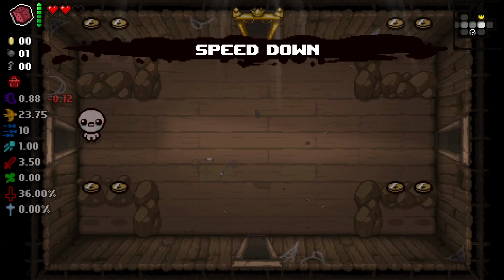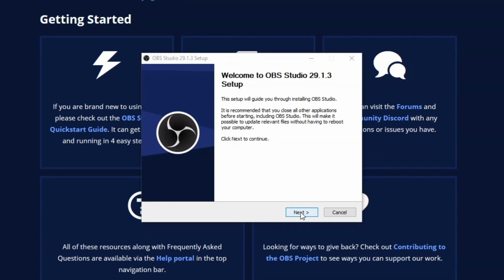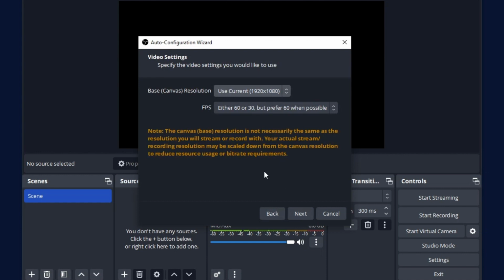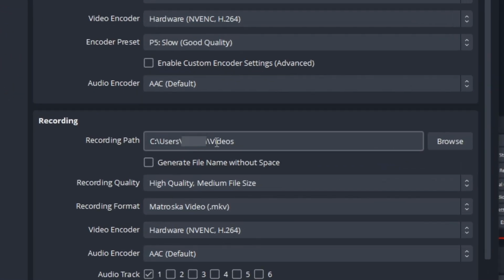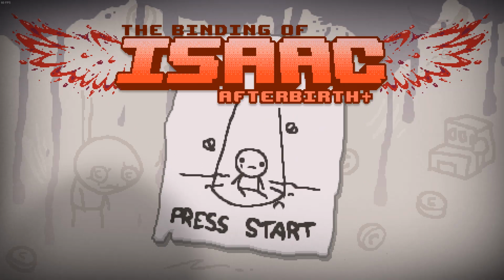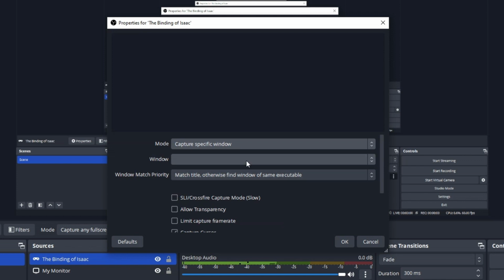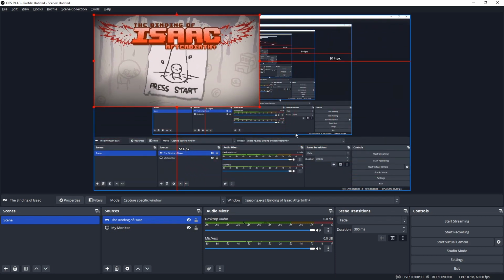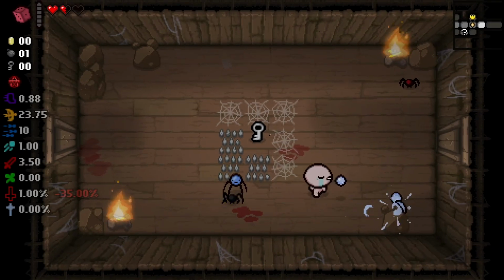How to Record Games for Free on PC with OBS (2023)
In this video, we'll show you how to record games for free on PC with OBS. If you're new to recording gameplay,  this OBS tutorial for beginners will also cover some of the OBS settings for recording while not being to complicated. With OBS, you can easily capture your gameplay footage and share it with your audience. Whether you're a gamer or a content creator, this tutorial will help you get started with recording your gameplay using OBS. So, let's dive in and learn how to record with OBS!